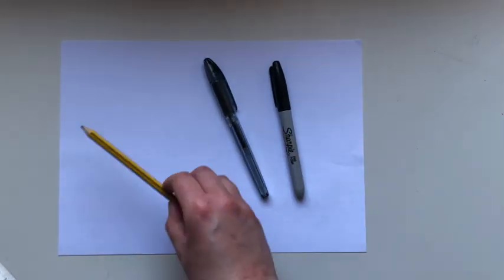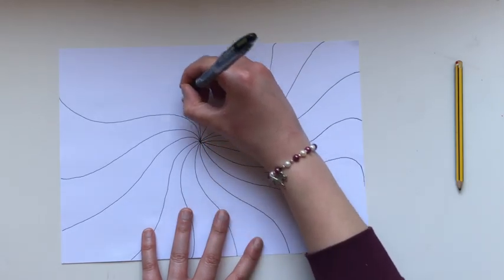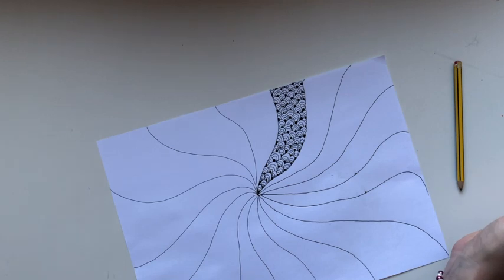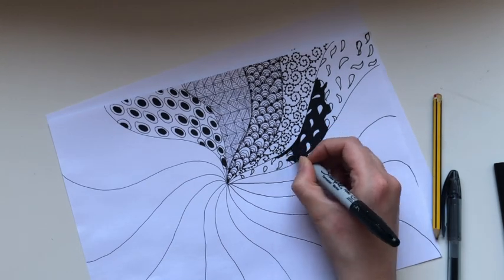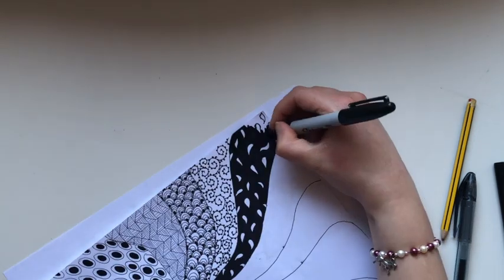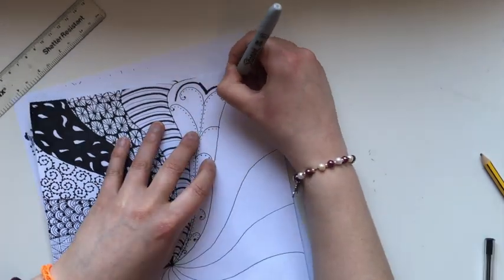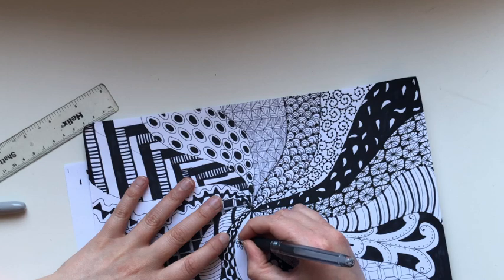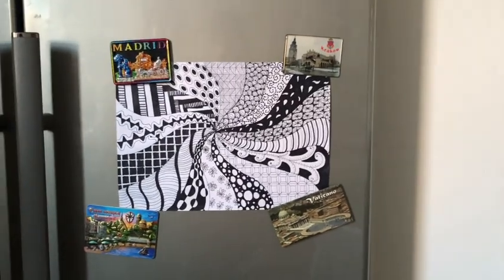[ZENTANGLE ART] Arts and Crafts with Miss Oxley